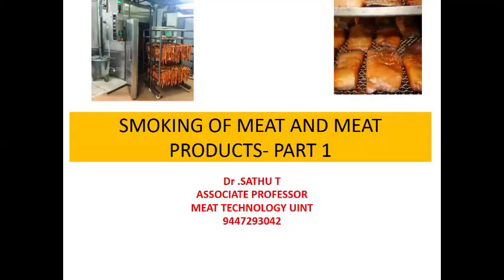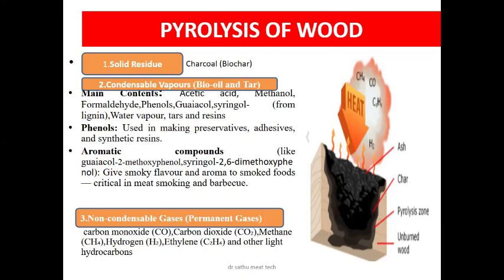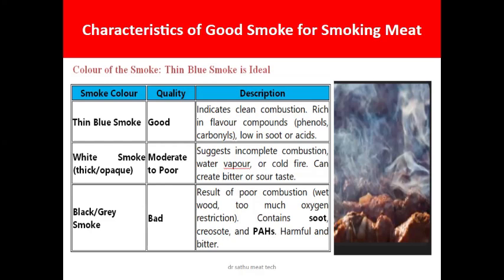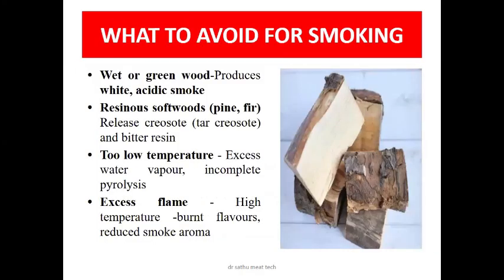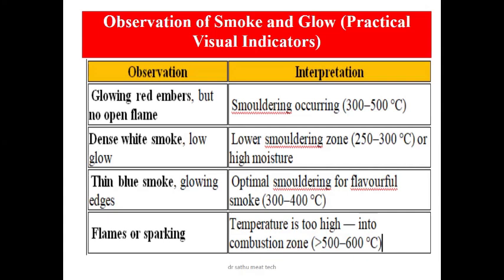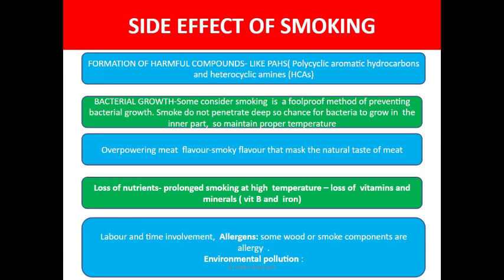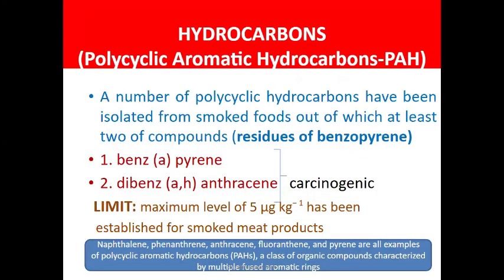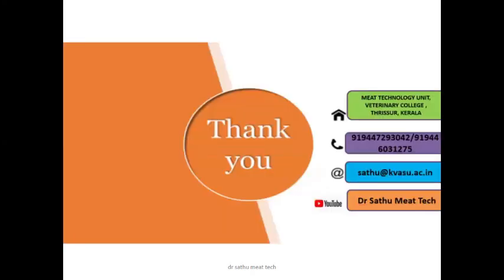"Secrets of Smoked Meat: Smoke Quality, & Wood Pyrolysis Explained!"-part 1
In this detailed lecture, we dive deep into the fascinating world of smoking meat and meat products—a traditional method with modern-day implications. Discover how the pyrolysis of wood generates flavorful smoke, and learn about the key components that affect the quality, safety, and sensory appeal of smoked meats.
This session covers:
✅ What is pyrolysis and how it works
✅ Chemical components of wood smoke
✅ Factors affecting smoke quality
✅ Techniques to reduce Polycyclic Aromatic Hydrocarbons (PAHs)
✅ Best practices for safe and flavorful smoking
Whether you're a food science student, a meat processing enthusiast, or a BBQ lover, this lecture offers essential insights into creating high-quality, safe smoked products.